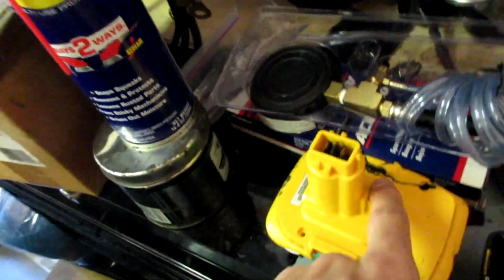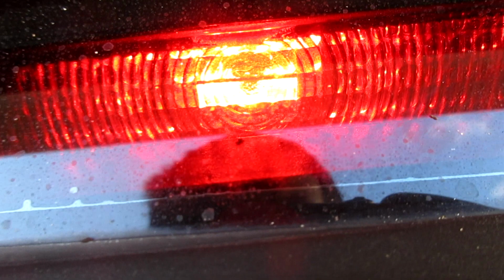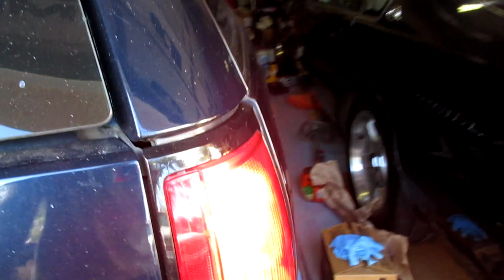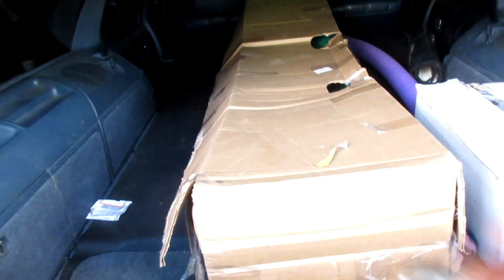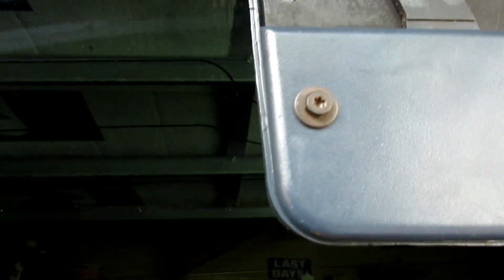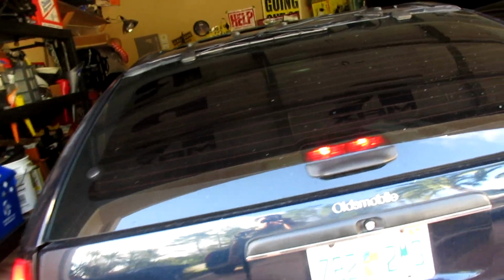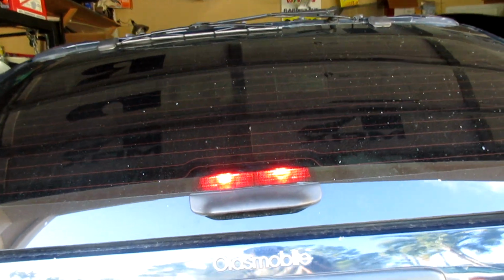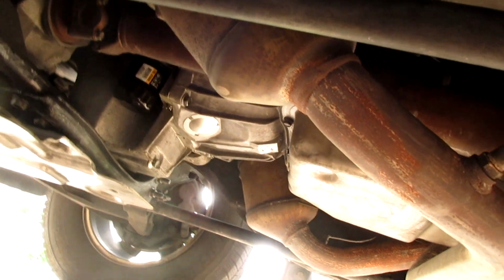NEW COOL 3rd brake light LED bulbs for Ghetto wagon!!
The THIRD brake light bulbs. 577 which they DO NOT MAKE anymore.  (578 is close)   Burn up the whole brake light housing on 91-96 Buick Roadmaster wagons, Caprice wagons and 91-92 Olds Wagons.  I should of replaced them with COOL burning BRIGHT RED LED 577 LED bulbs for $9 shipped.